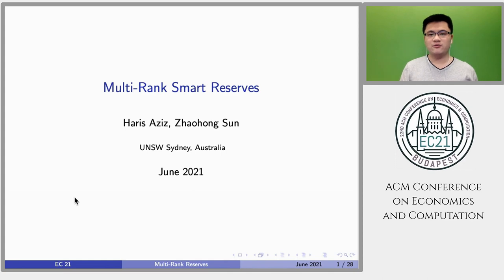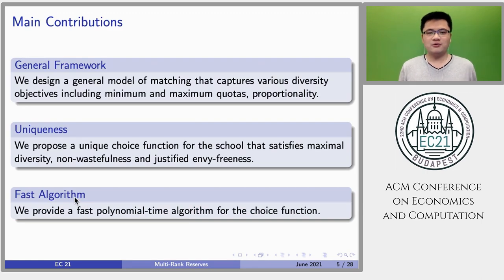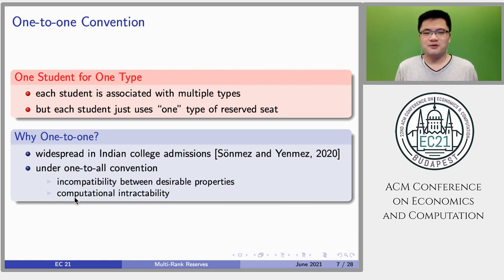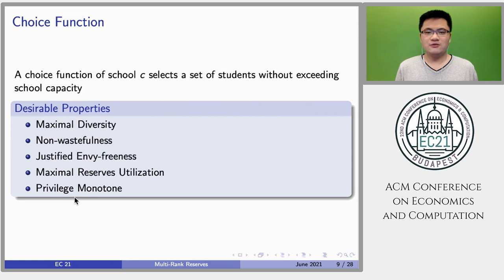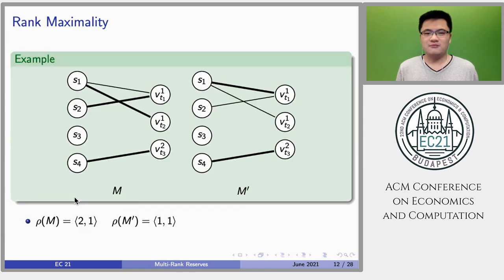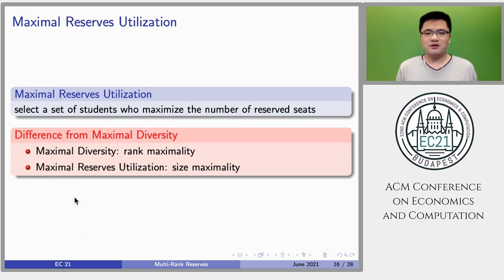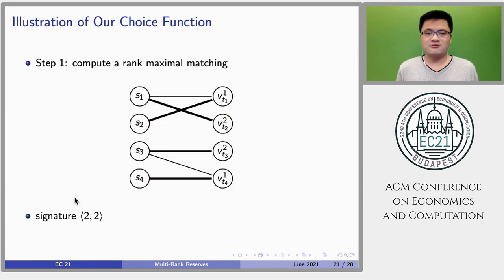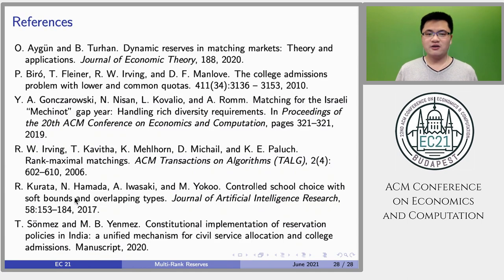EC'21: Multi-Rank Smart Reserves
Title: Multi-Rank Smart Reserves
Authors: Haris Aziz, Zhaohong Sun
Speaker: Zhaohong Sun
Session: Matching and reserves